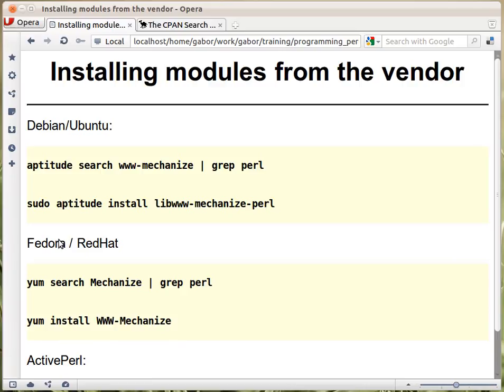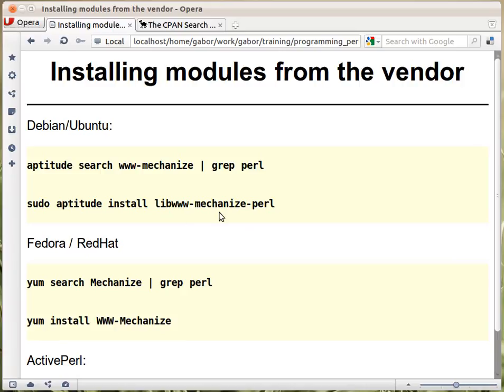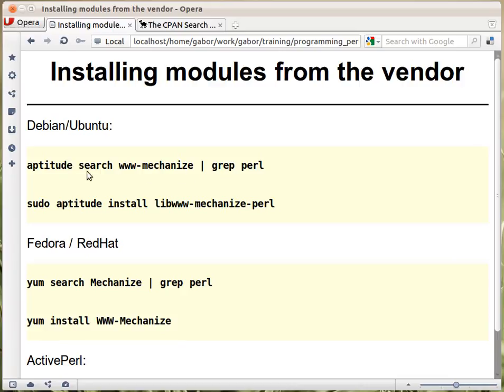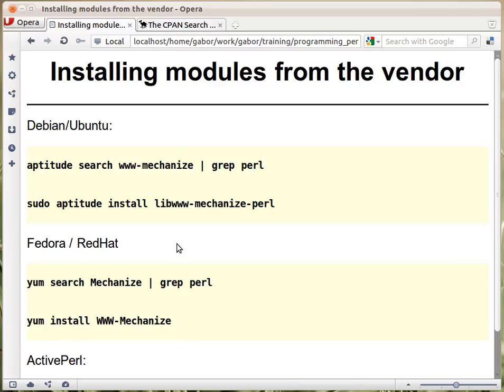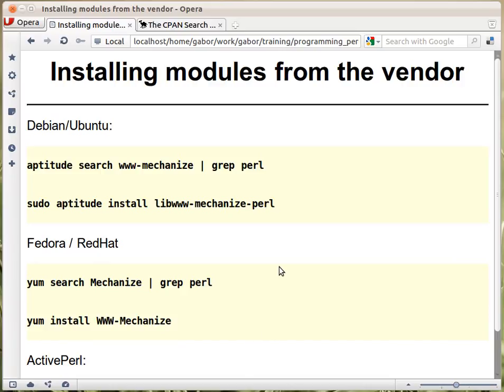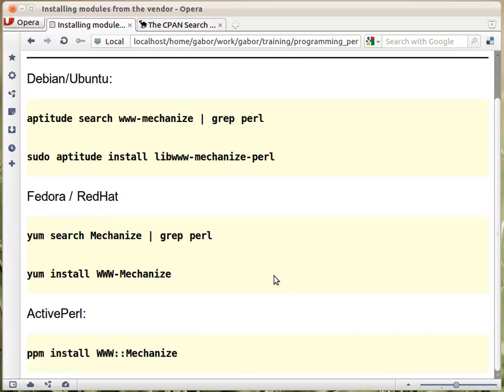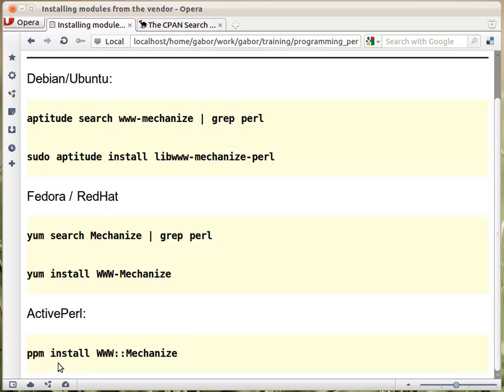Beginner Perl Maven tutorial: 12.7 - Installing Perl modules from the os vendor